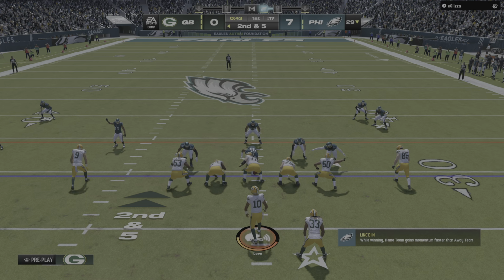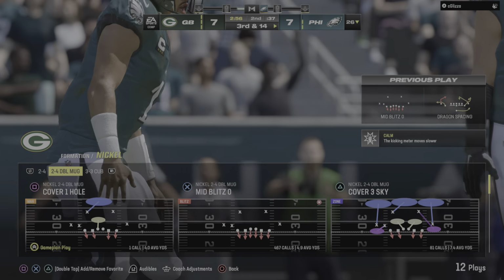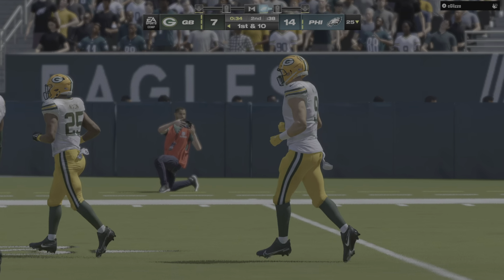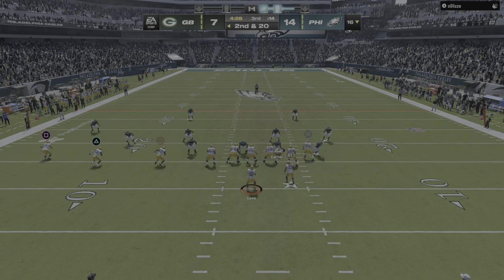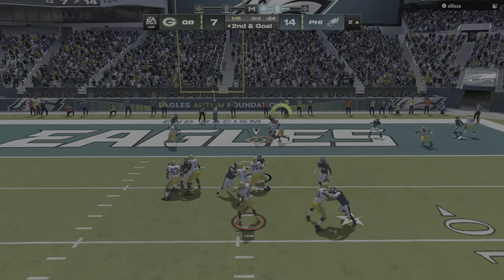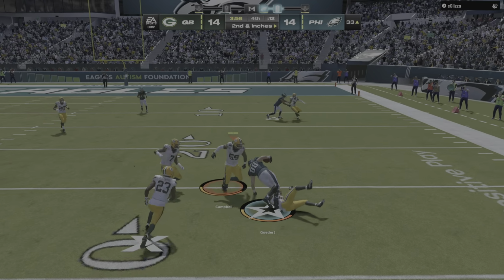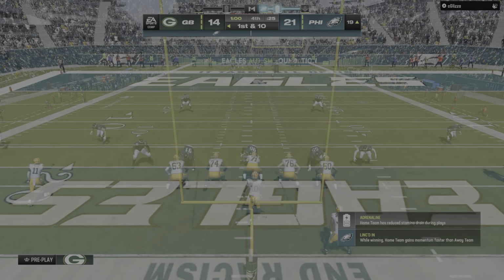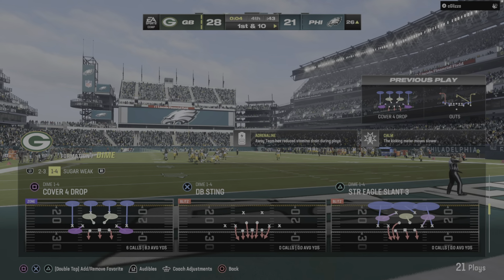Madden NFL 24 back n forth